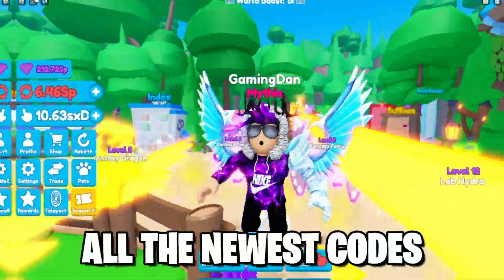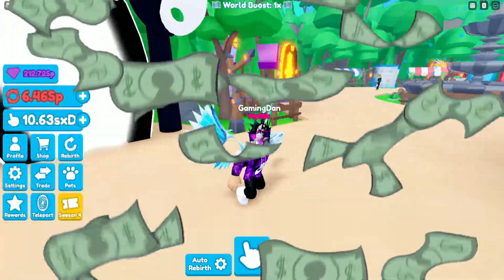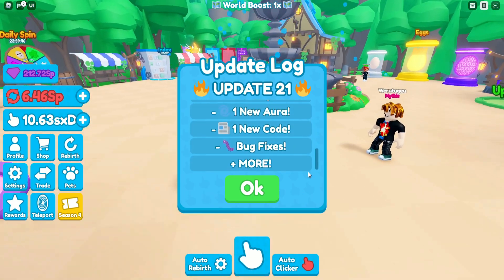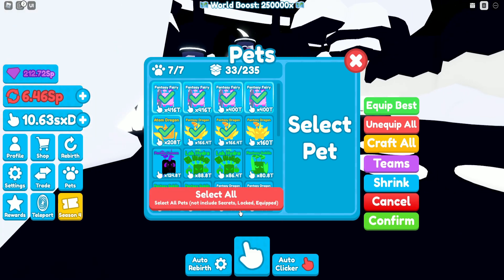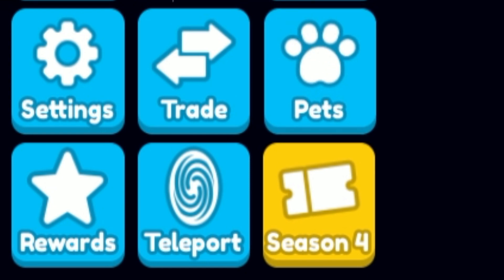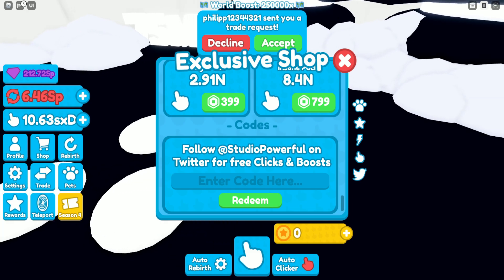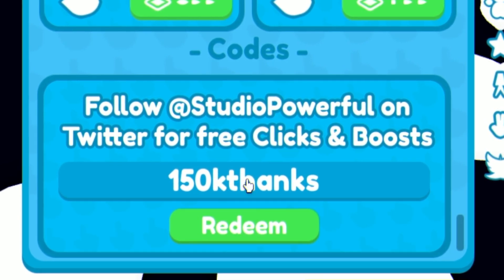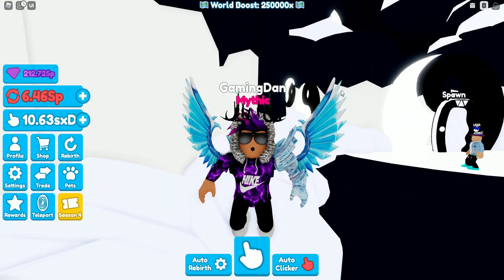ALL NEW SECRET *75M EVENT* UPDATE CODES In Roblox Rebirth Champions X Codes!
In this video I will show you ALL Rebirth Champions X CODES on Roblox! The NEW codes will give you rewards for Rebirth Champions X...